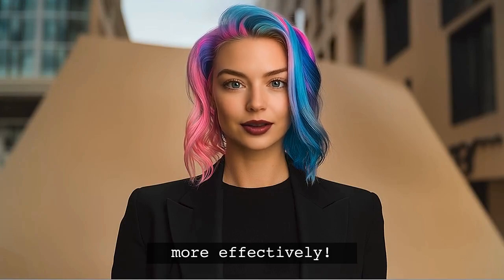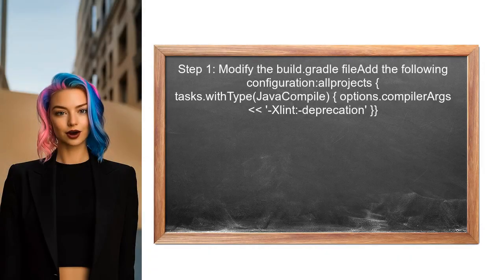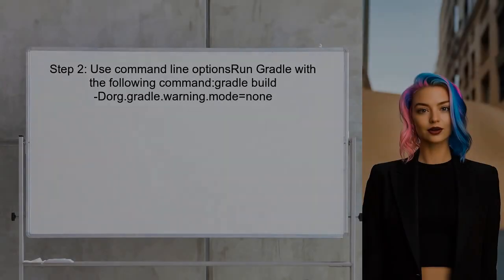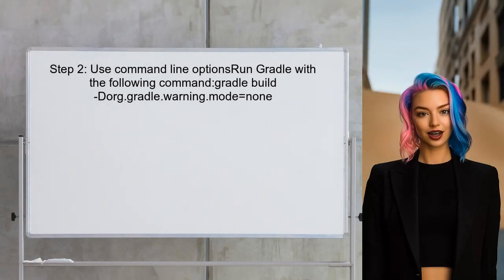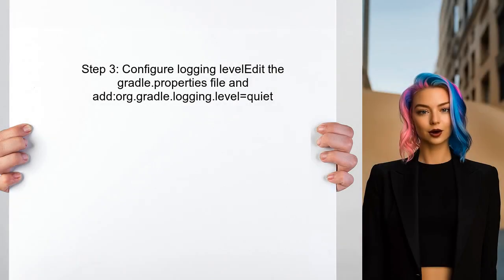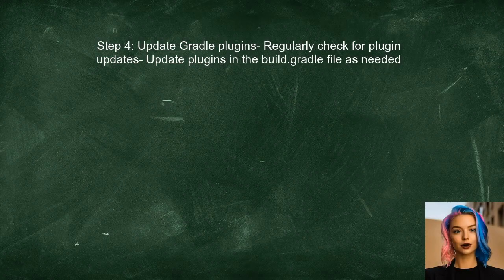How to Suppress Gradle Deprecation Warnings: A Step-by-Step Guide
In this video, we’ll explore the common issue of Gradle deprecation warnings that can clutter your build process and hinder your development workflow. Whether you're maintaining an existing project or starting a new one, understanding how to effectively suppress these warnings is crucial for a cleaner and more efficient build experience. Join us as we provide a step-by-step guide to help you navigate this process and keep your Gradle builds running smoothly.

Today's Topic: How to Suppress Gradle Deprecation Warnings: A Step-by-Step Guide

Related to: gradle, deprecationwarnings, suppresswarnings, gradletutorial, step-by-stepguide,